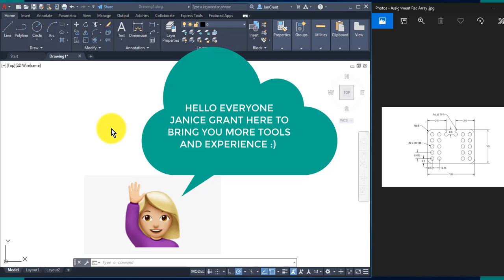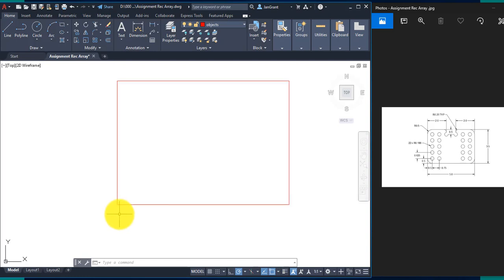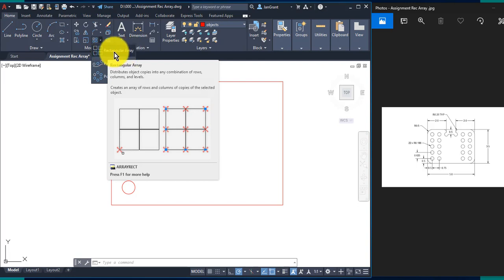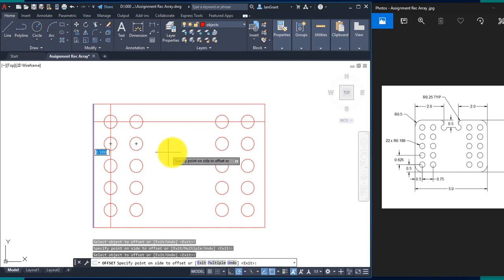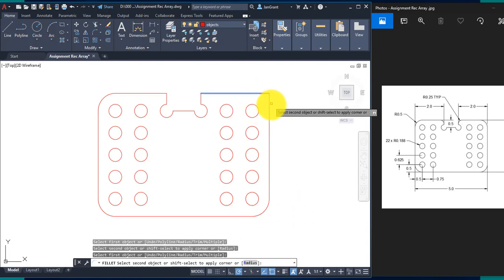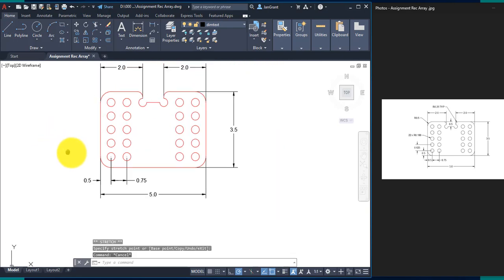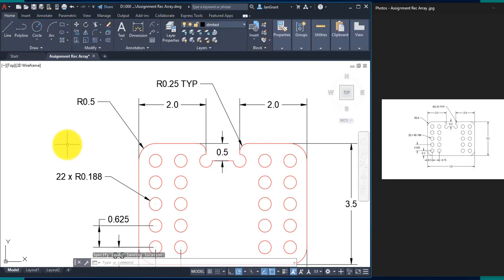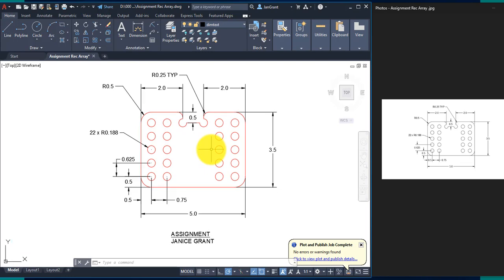ASSIGNMENT REC ARRAY TT